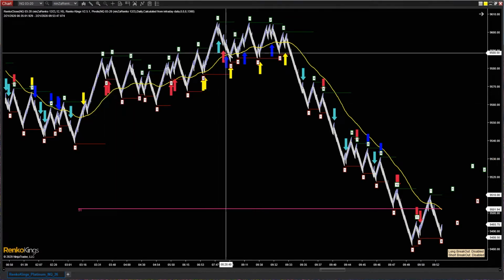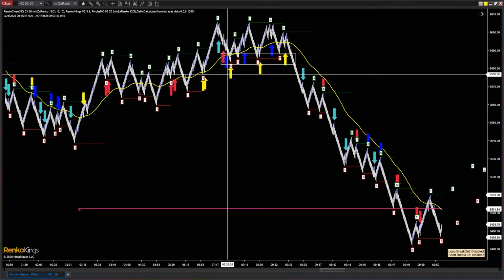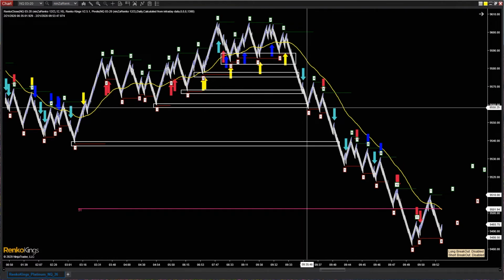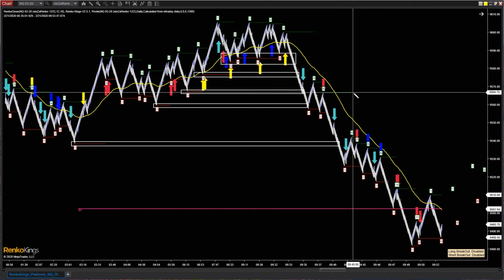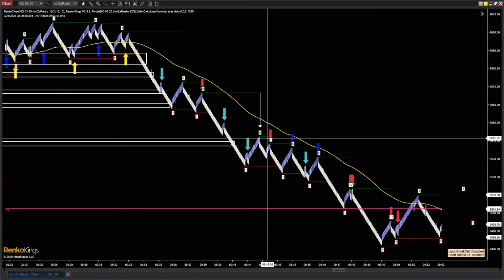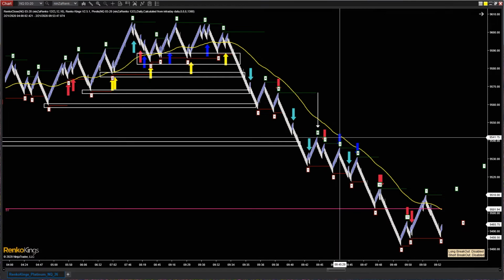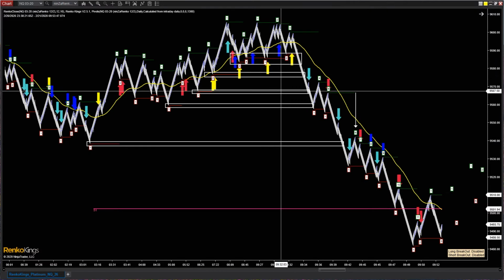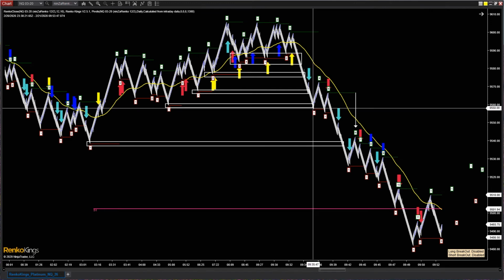RK Break Out 2 21 20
NASDAQ NQ Futures
2-21-20
Discussion on Break Out Points, when and where to chose them, consider the length of the run
Break out trade explained
Double Top entry and Conformation discussed

Test Driving RenkoKings_Platinum_V2.5

DO NOT TRADE WITH REAL MONEY UNTIL YOU HAVE SPOKEN TO YOUR BROKER OR FINANCIAL ADVISER.  Any information in this video or ANY FORM of communication by Renko Kings shall NOT be understood as any trading advice! We can not give you trading advice!